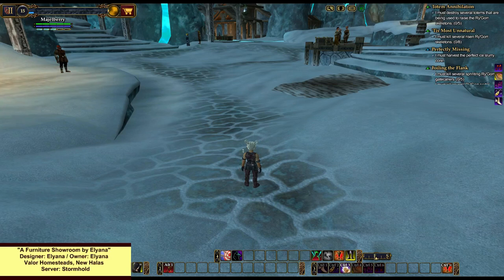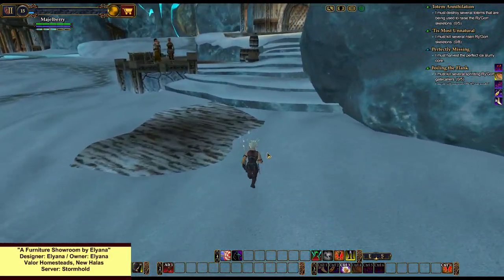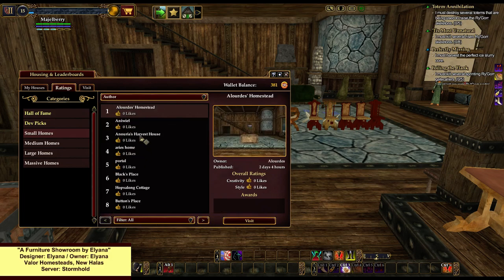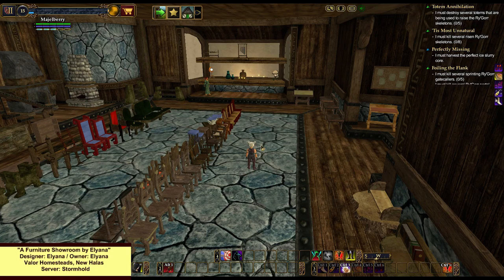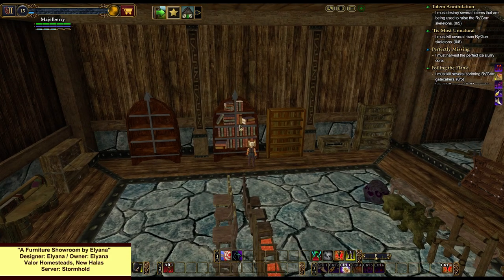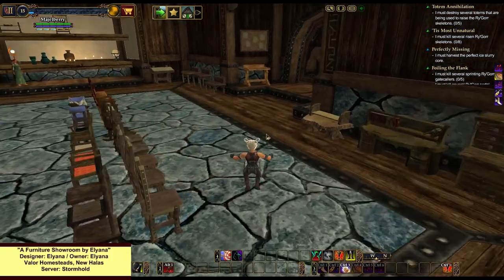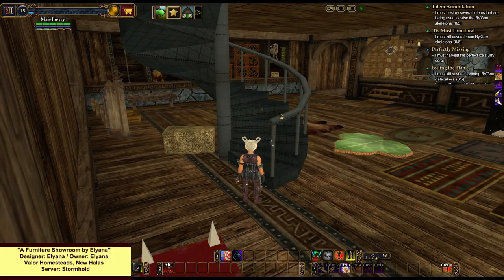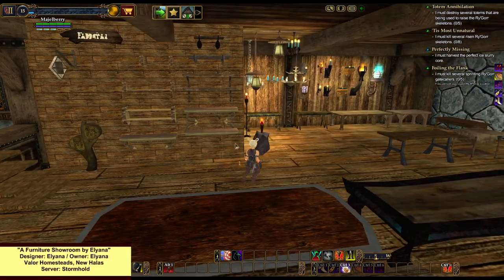An Update and A Furniture Display Home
A small update and a display home of crafted furniture which we really needed on Stormhold!